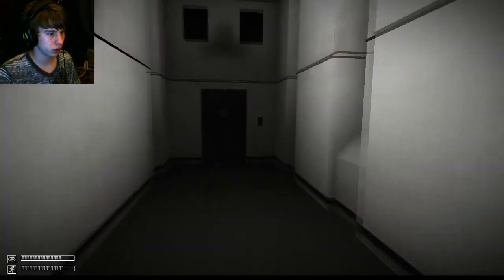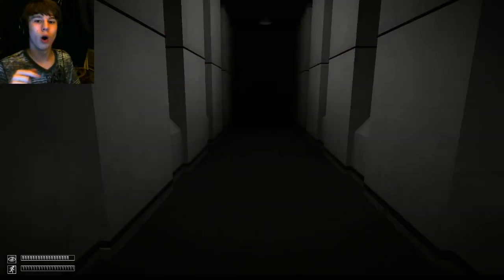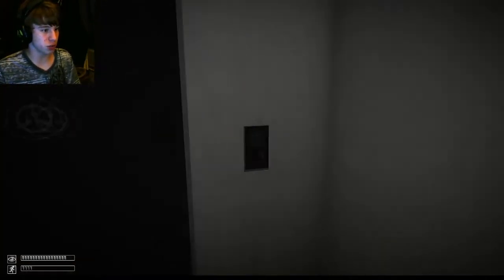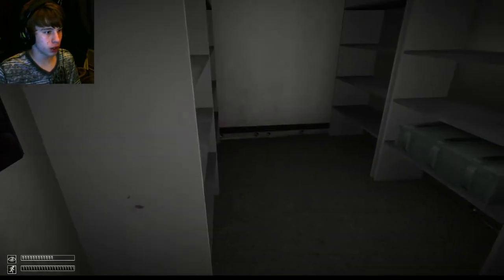SCP Containment breach v1.0.4 | Creepy ass teddy bear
That thing freaked me out so much... Time to have nightmares. Yay!